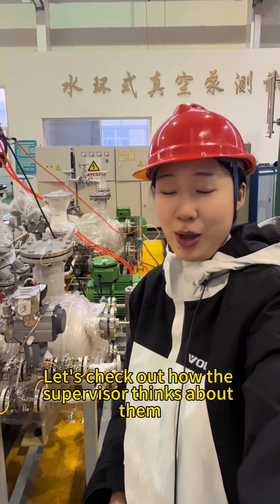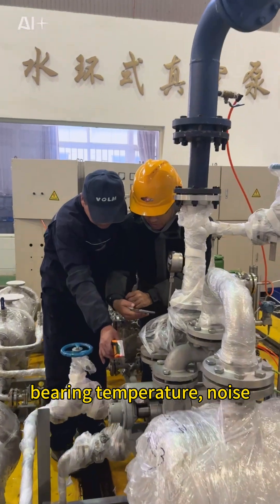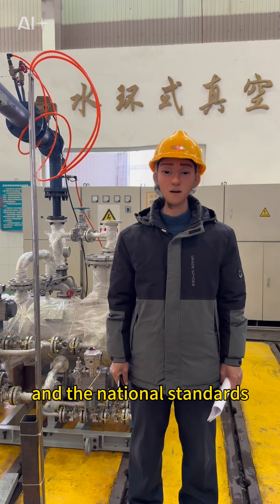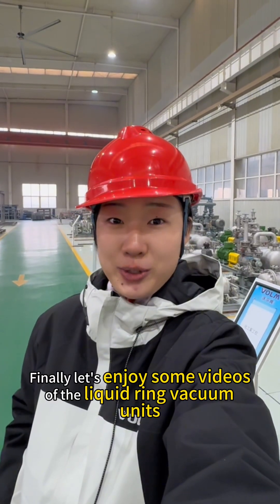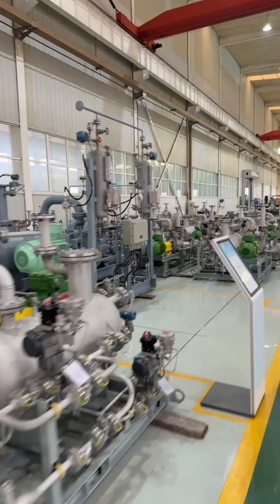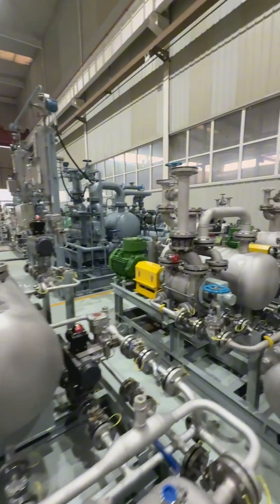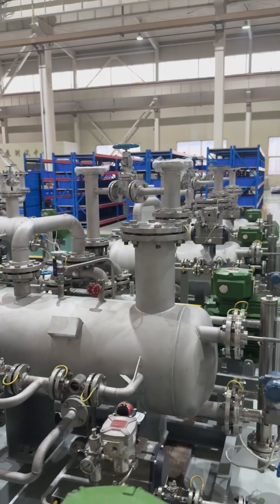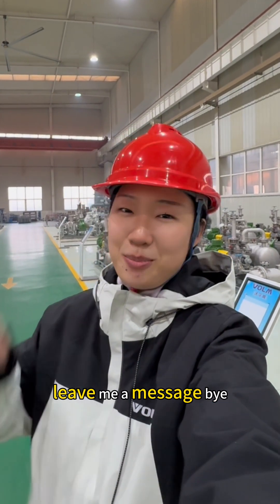33 Liquid Ring Vacuuum Units for SINOPEC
SINOPEC's supervisor onsite. For the epoxy resin production line, 33 liquid ring vacuum units are prepared. In the market, there are lots of manufacturers that can do 2BE1 102 and 103, Volm has two specific advantages: 1) we strictly conduct heat treatment for castings; 2) we have cavitation protection pipes.